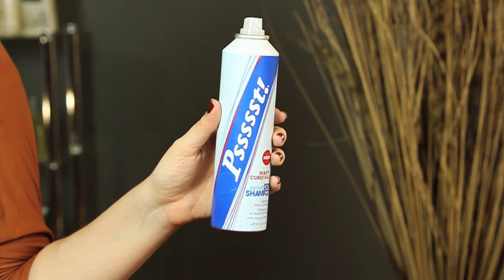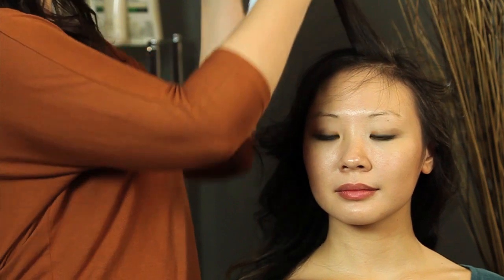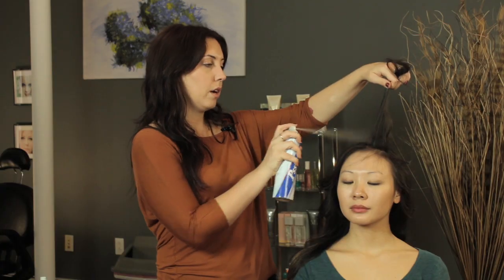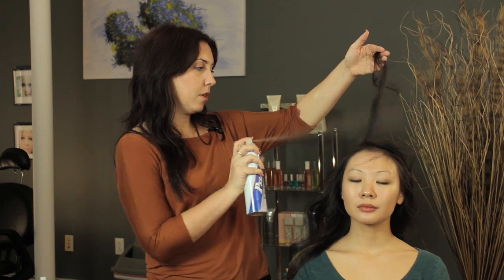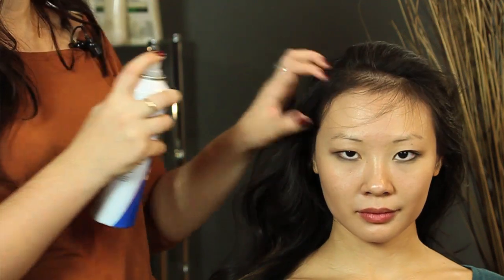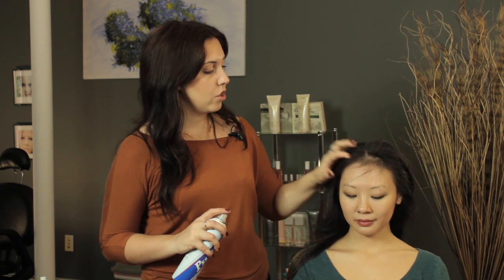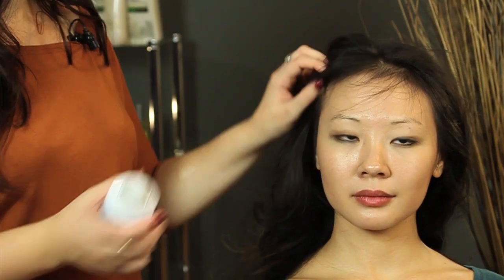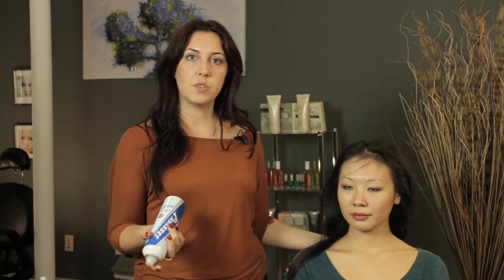How Do Celebrities Make Their Hair Look Good Without Washing? : Updos & Hair Styling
Celebrities typically make their hair look good without washing it in a few different ways. Learn about the secrets that celebrities use to make their hair look good without washing it with help from a hair stylist in this free video clip.

Series Description: The updo is a classic hairstyle that is known for its versatility - a good updo can be a perfect fit for nearly any occasion. Get tips on how to do updos right at home with help from a hair stylist in this free video series.